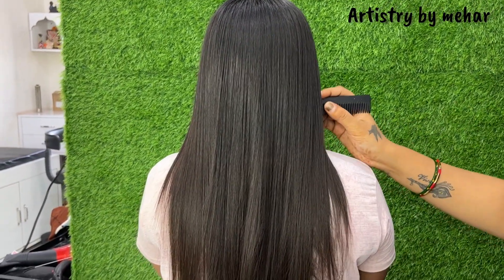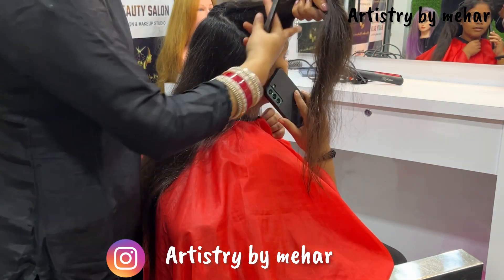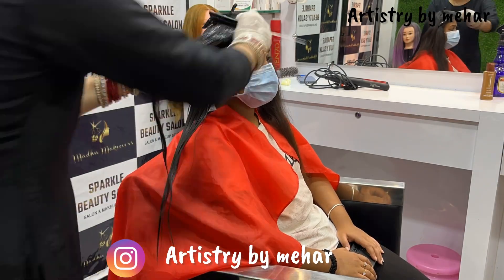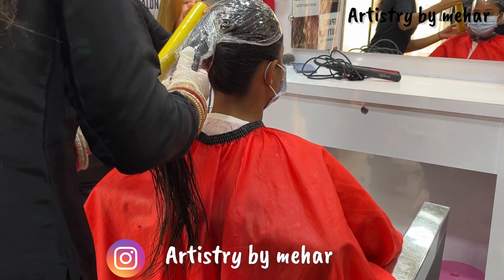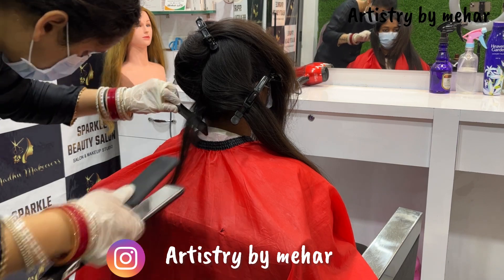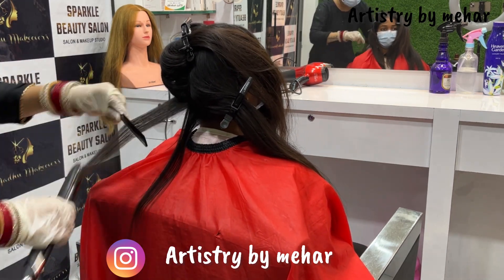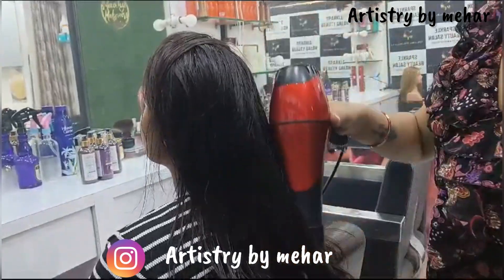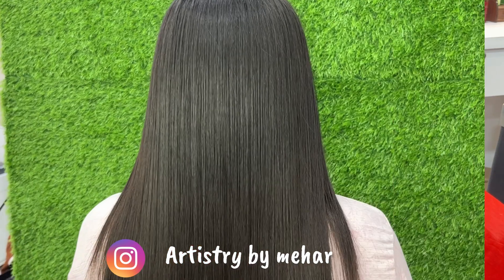Karetin tutorial| BRASIL CACAU/ same day wash |for damaged hair